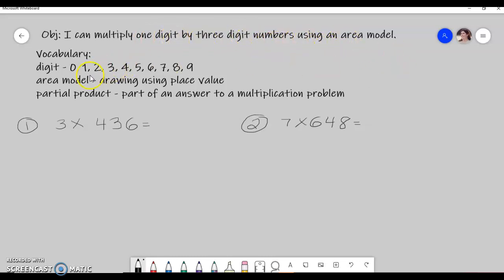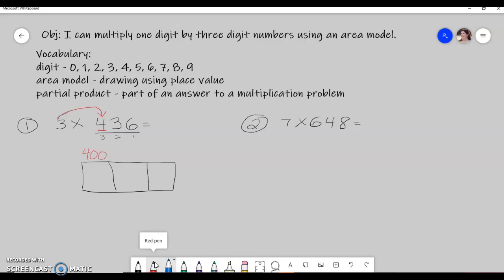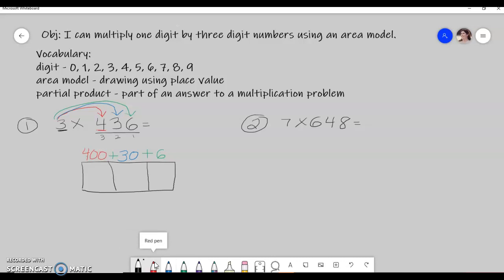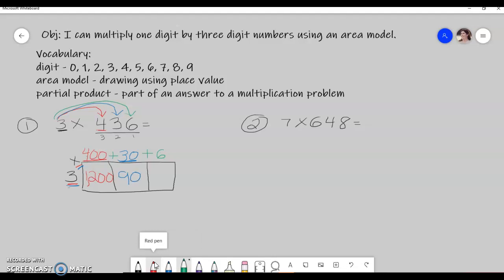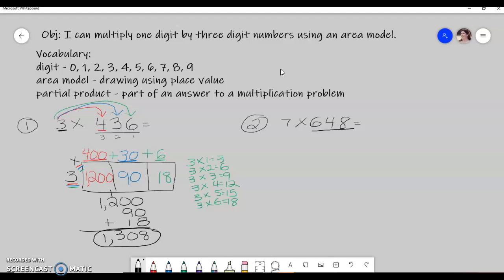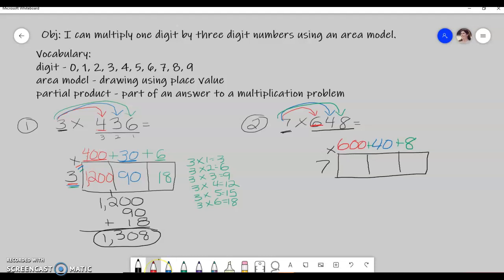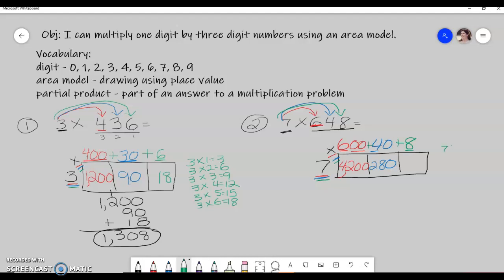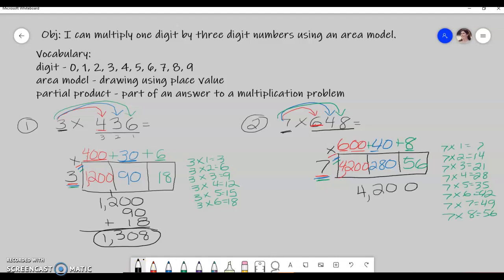GoMath 4th Grade Help Area Model #2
Mrs. Noa back with how to multiply a 3-digit number by a 1-digit number using an area model! Wow!